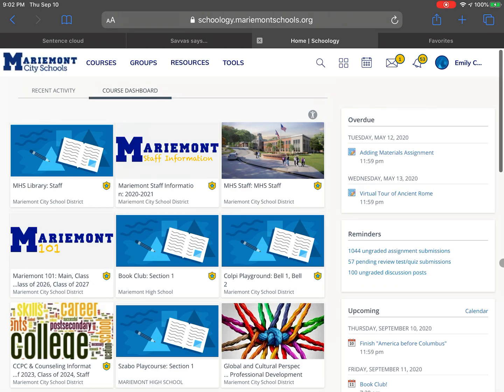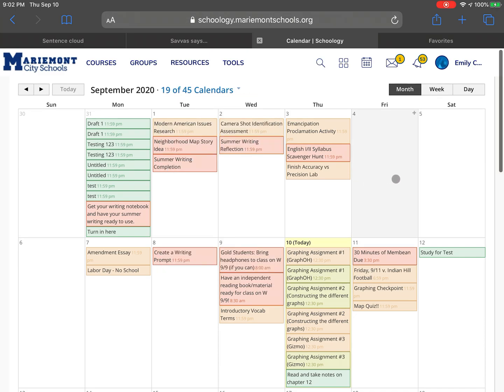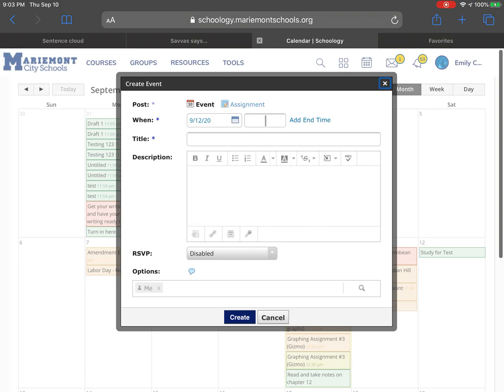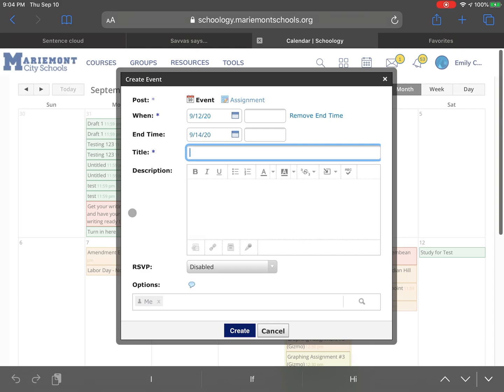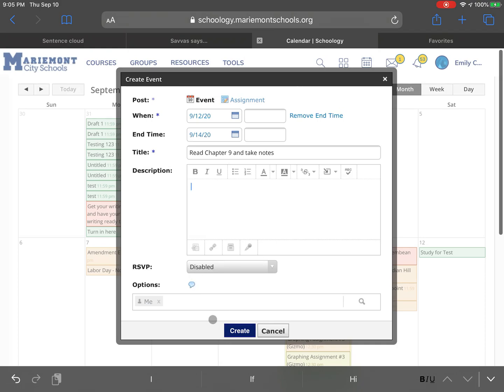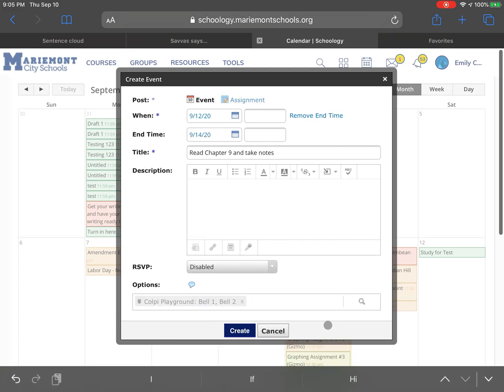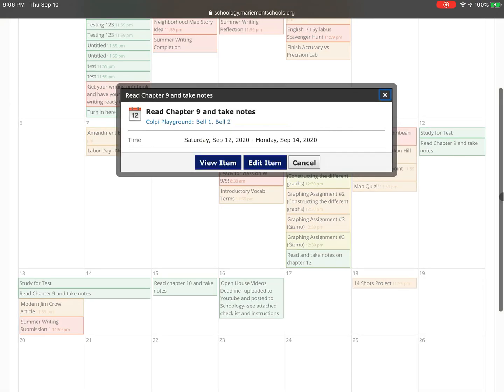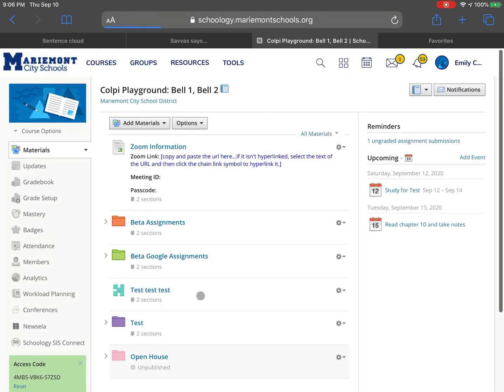Adding Events to Schoology Calendar through the Calendar Icon in the Upper Right Corner